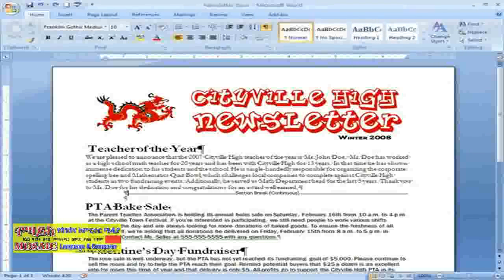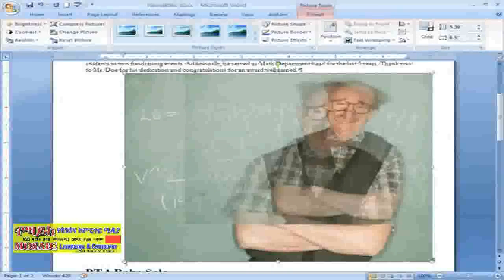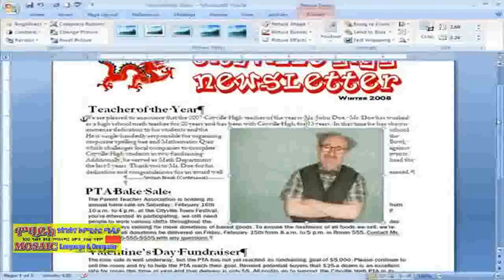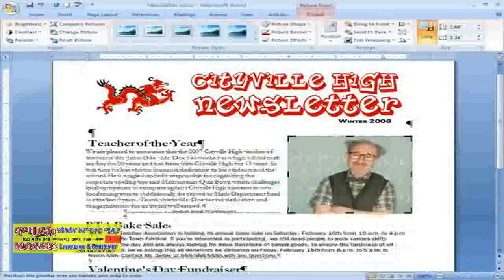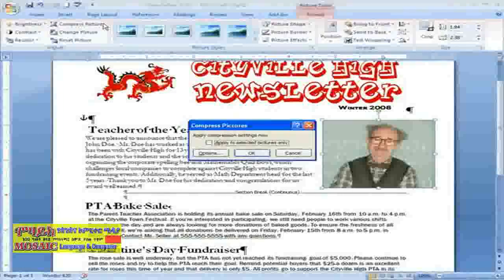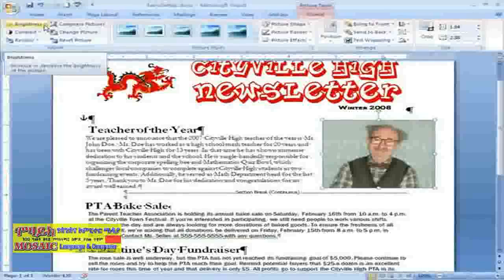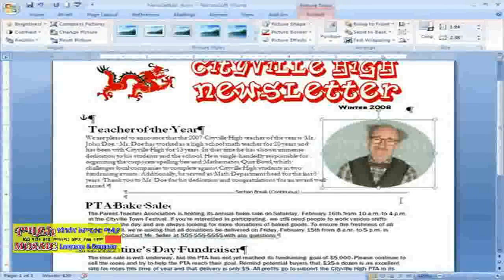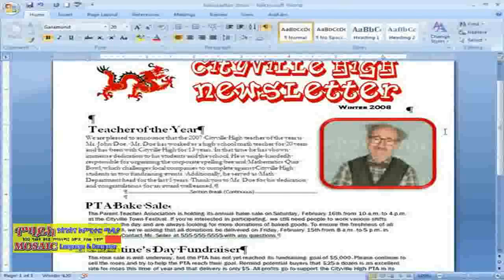MS Word 2007 Lesson 18: Working with Pictures